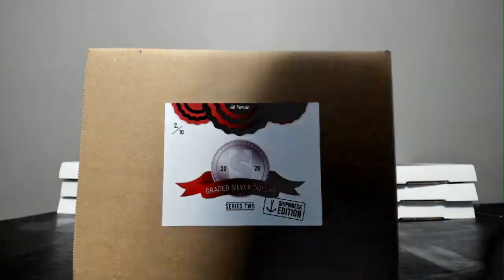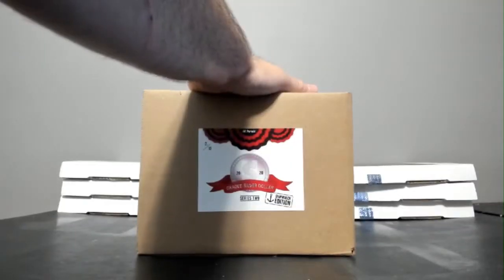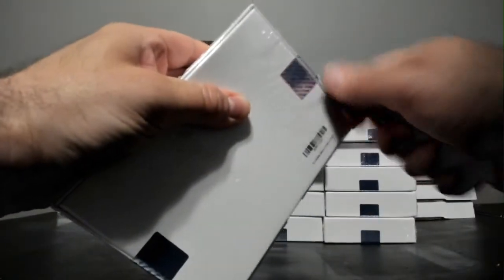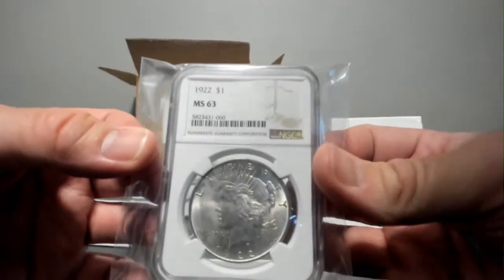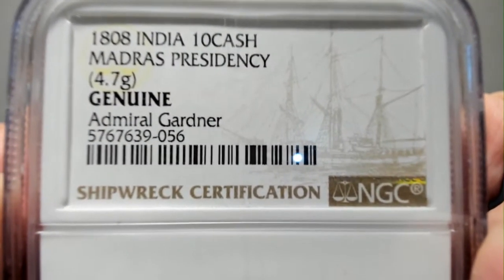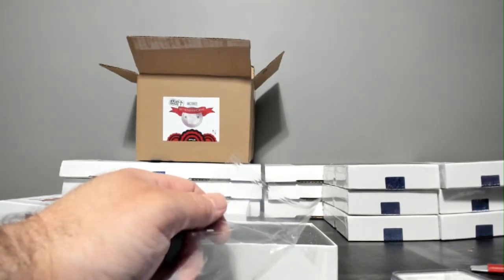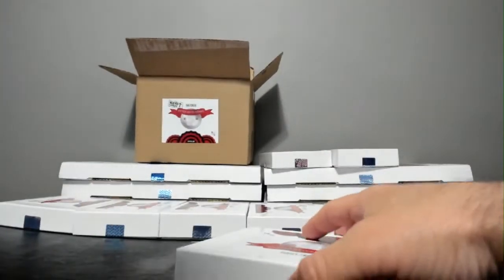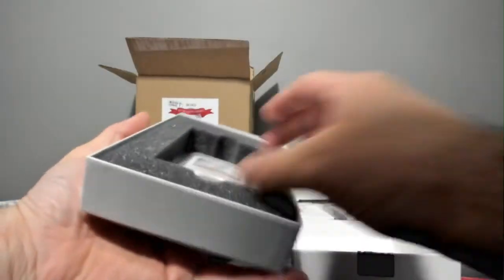2020 Hit Parade Graded Silver Dollar Shipwreck Ed- Ser 2 Case- DACW Live 10 Spot Random Coin Break 3